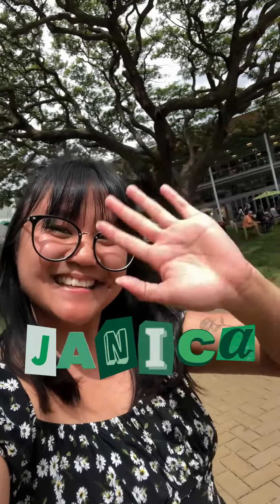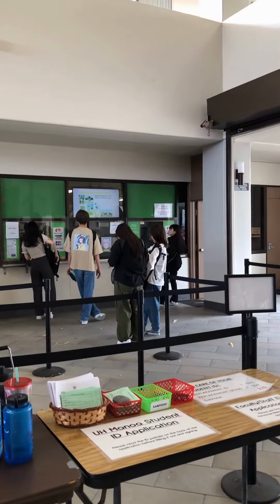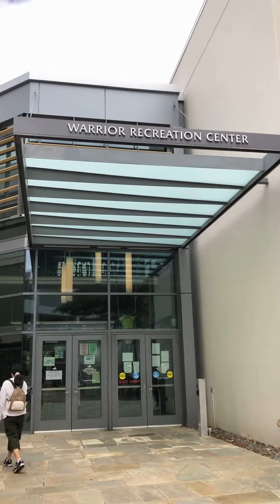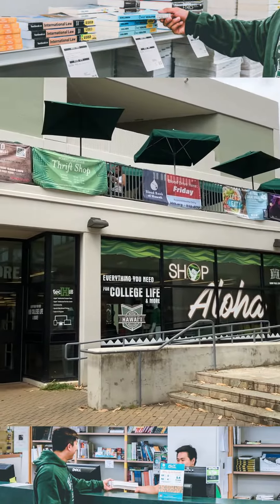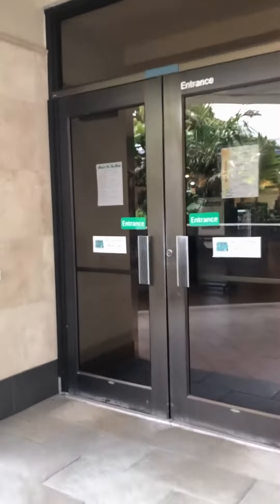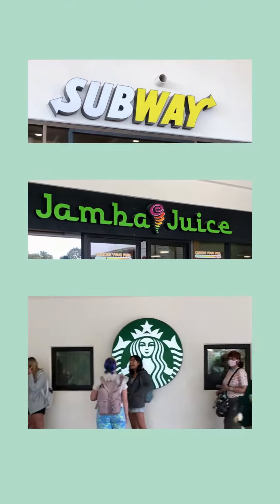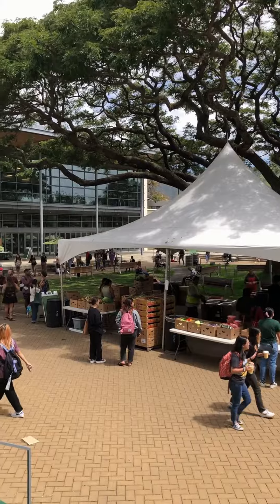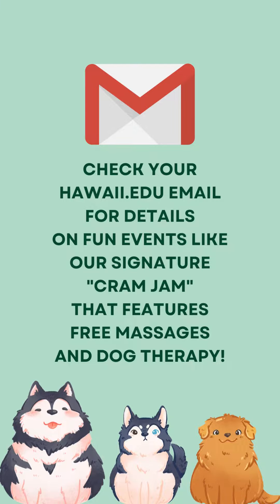Life on Campus at UH Mānoa: Campus Center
Thank you for tuning in to a video from our Life on Campus series!

In this video, we take a deeper dive into the Campus Center - Learn about where to get your Mānoa One Card (the Rainbow Warrior student I.D.), the Mānoa Bookstore, the Warrior Rec Center and more.